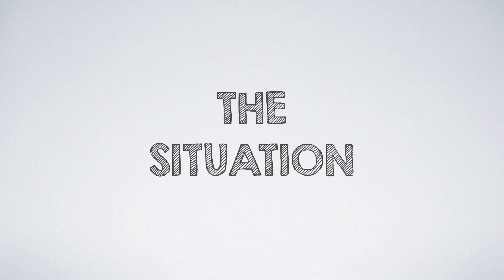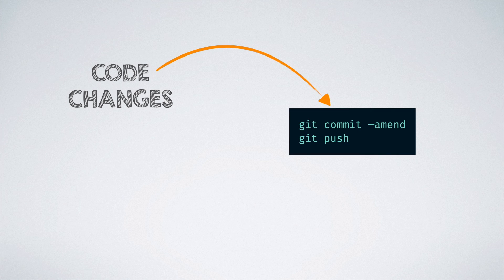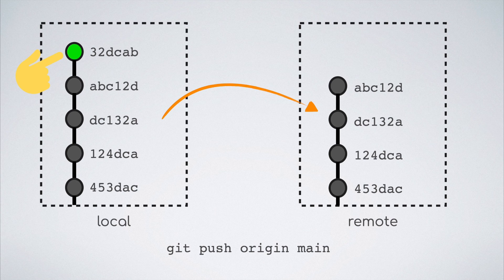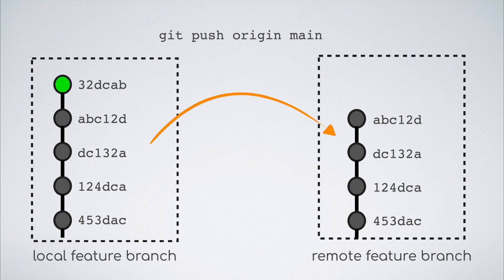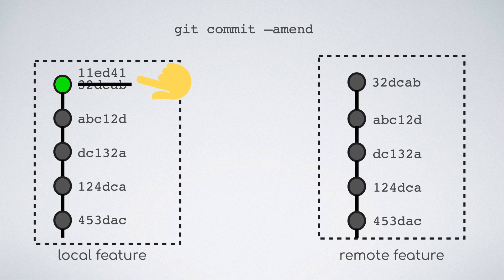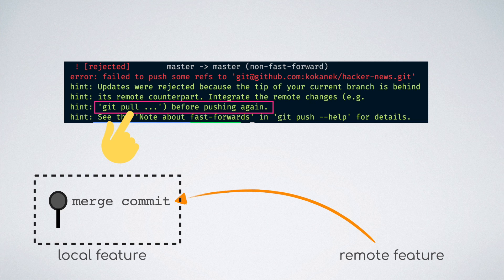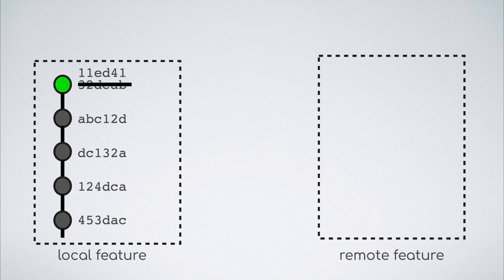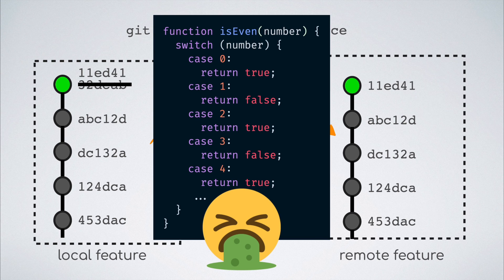git failed to push some refs to | git push command explained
In this video, we look into one of the issues that git users face when pushing their amended commits to remote.